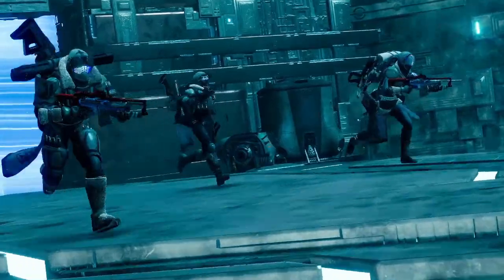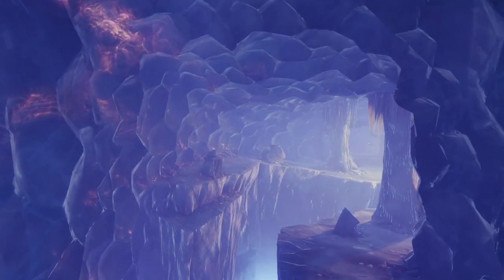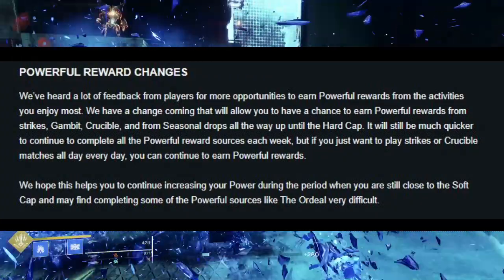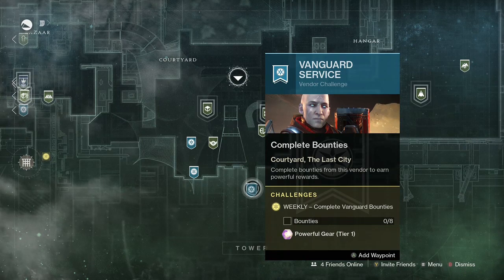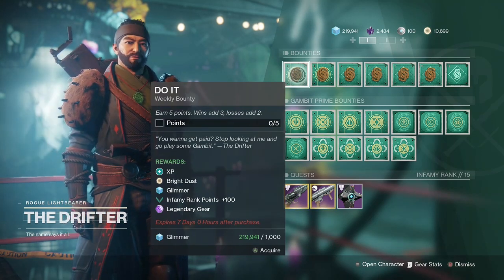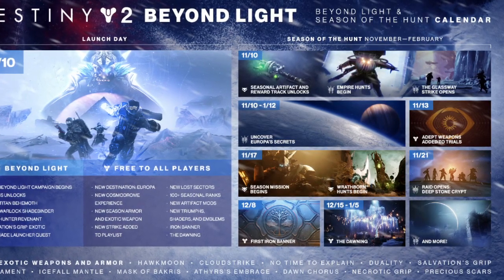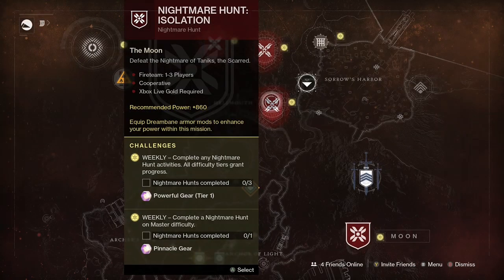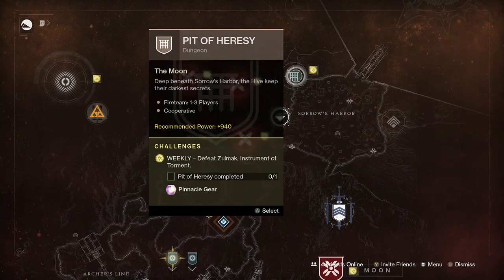POWER LEVEL GUIDE for BEYOND LIGHT - 1260 Power FAST - Easy Powerful & Pinnacle Rewards - Destiny 2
POWER LEVEL GUIDE for BEYOND LIGHT, How to Reach 1260 Power FAST, Easy Powerful & Pinnacle Rewards in Destiny 2, Soft Cap, Hard Cap, Best Legendary Engrams to Obtain, Must Have Rewards, Season 12, Season of the Hunt, Europa, Exo Stranger, New Missions Gear and Loot.

- its_Truds